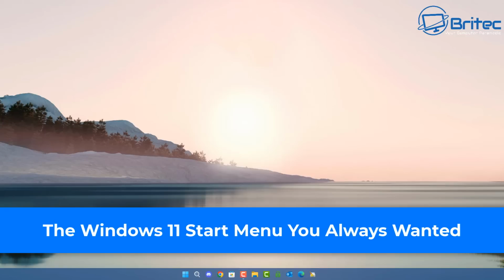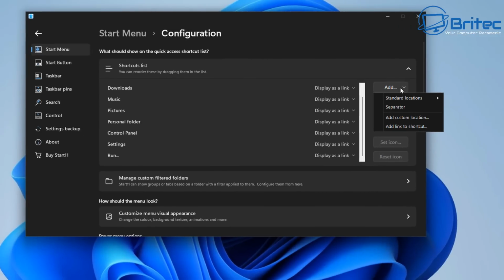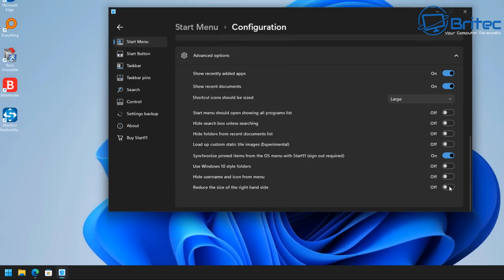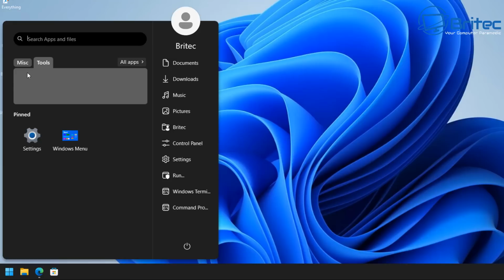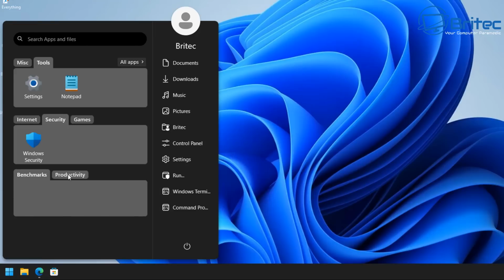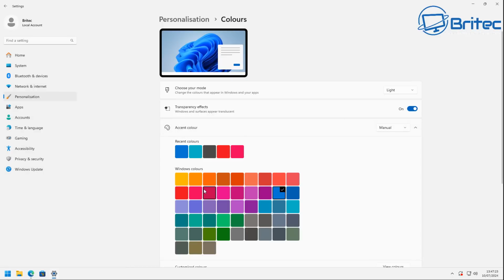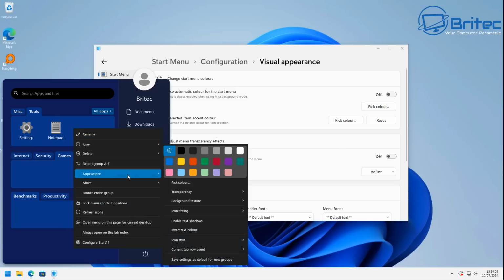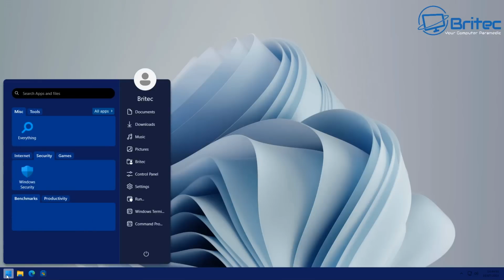The Windows 11 Start Menu You Have Always Wanted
Don't like Windows 11 start menu? I'm going to show you some alternatives that might be more useful for many people. Also, some people simply might not like the look of the Windows 11 start menu and might want to try something different. Now you can with Start11.